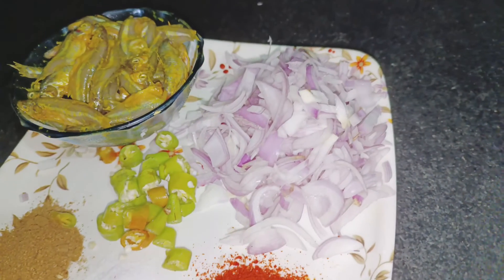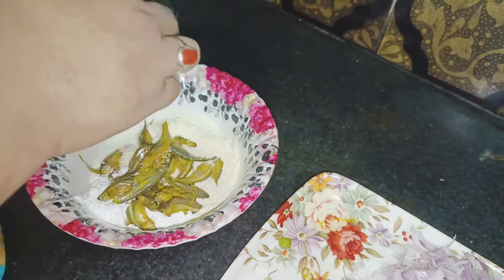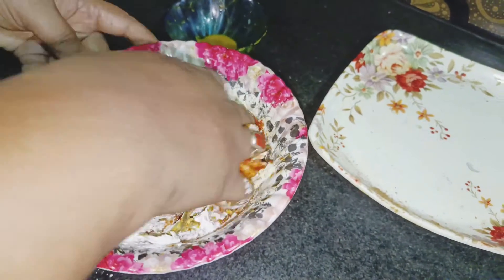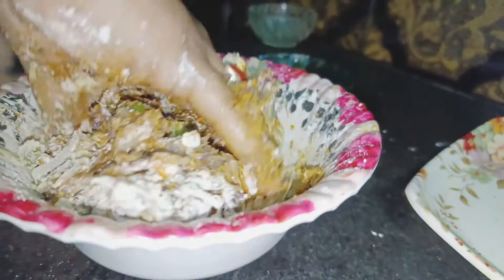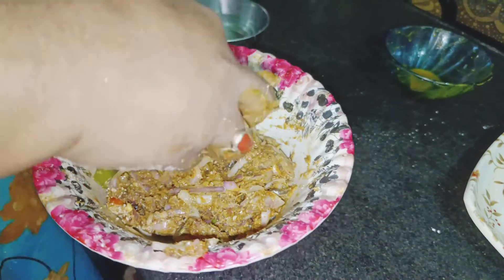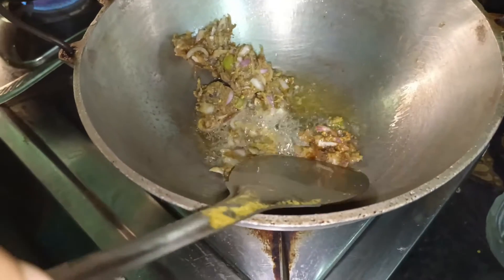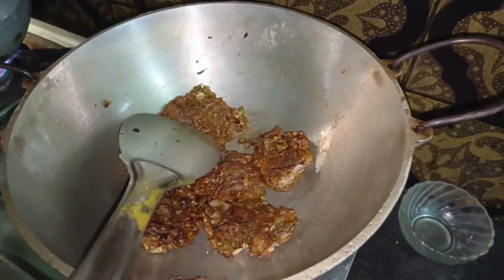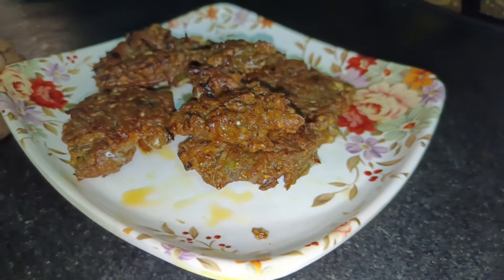Mourala Macher Pokora/Piyaji/Bora || Evening Snacks Recipe || মৌরলা মাছের বড়া/পকোড়া/পিঁয়াজি